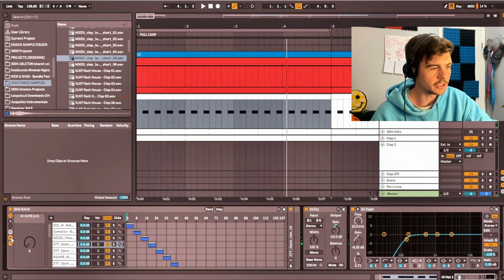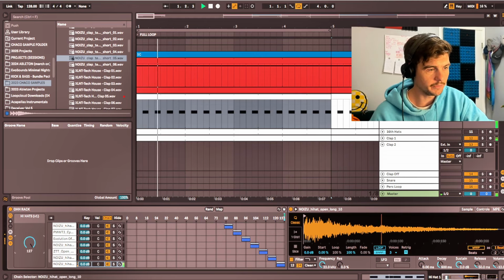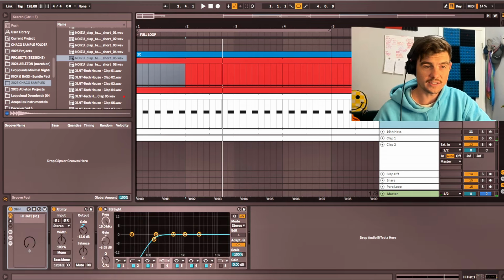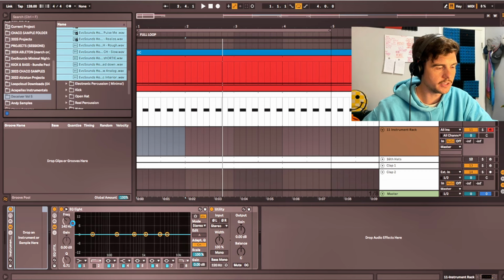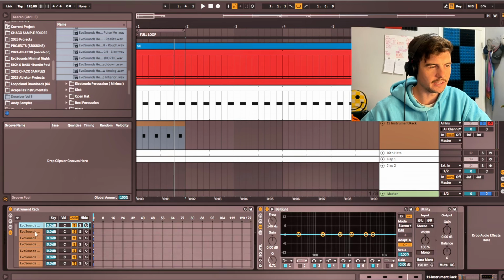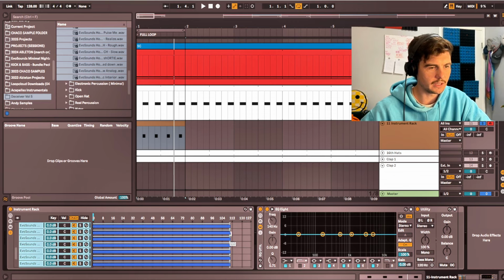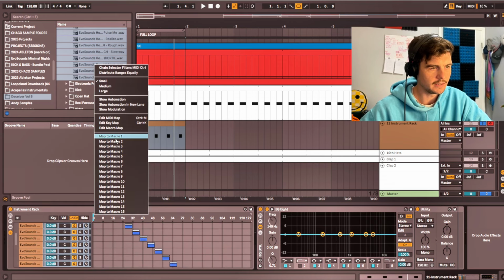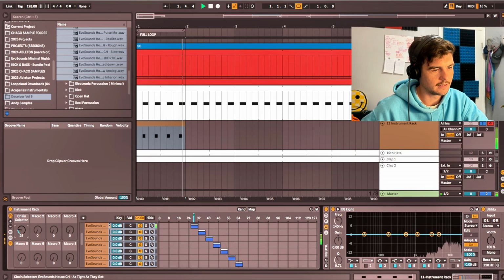HOW TO FINISH HOUSE MUSIC FASTER (ABLETON TOOLS)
In this video I'll go over how you can set up
one of my favourite tools in ableton.
This will have you starting tracks faster,
and making more creative progress.